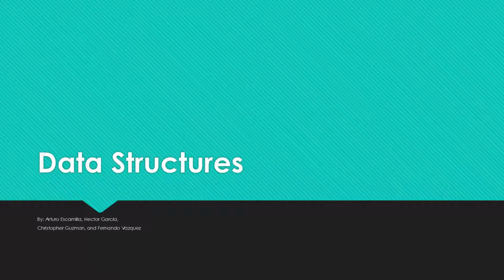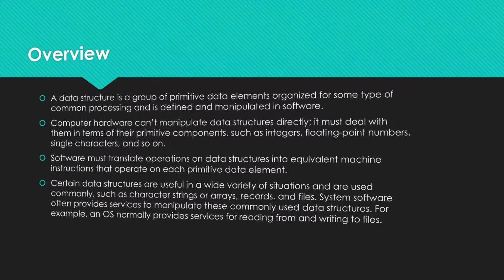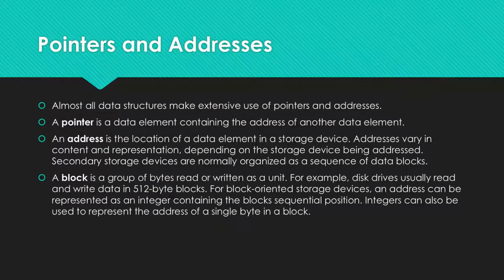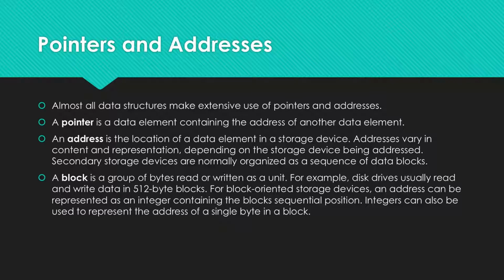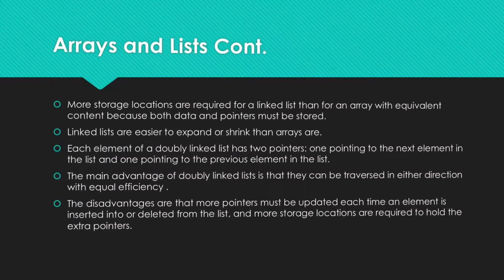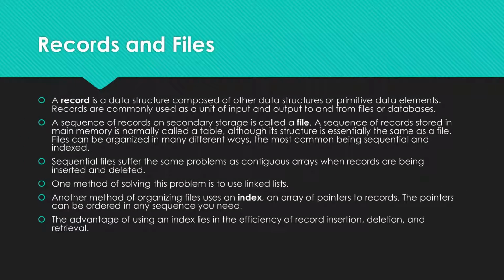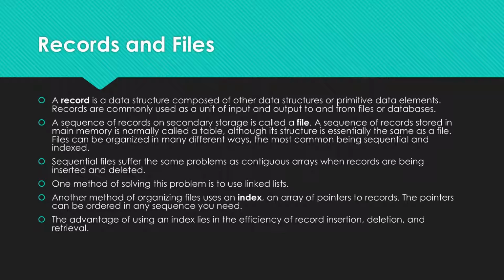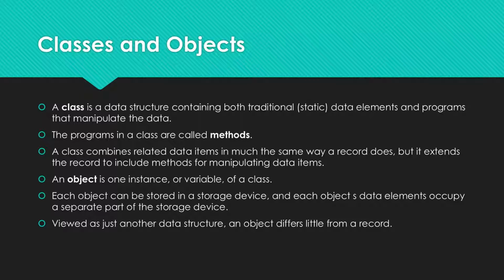Data Stuctures CompSci - 3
Class presentation on Data Structures from page 90-99 in book.